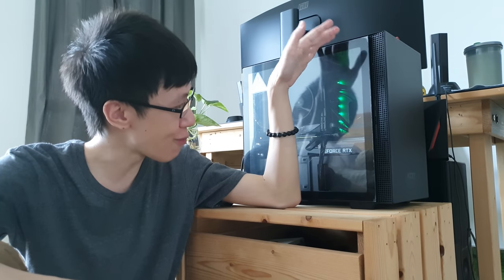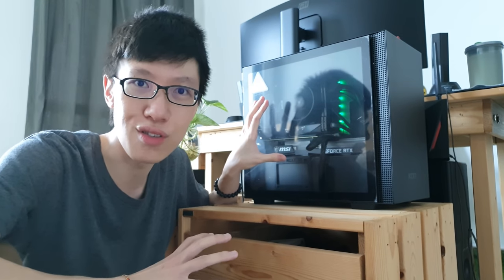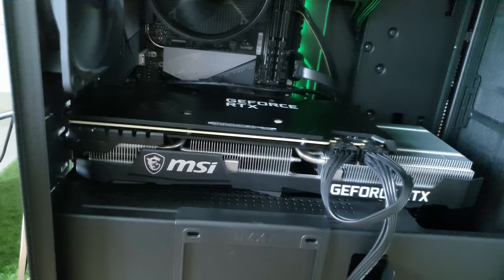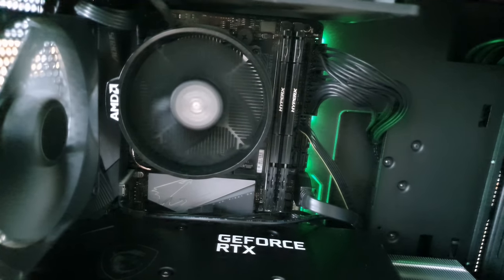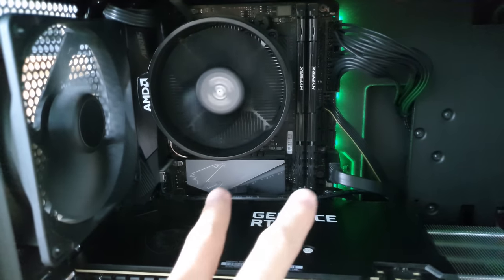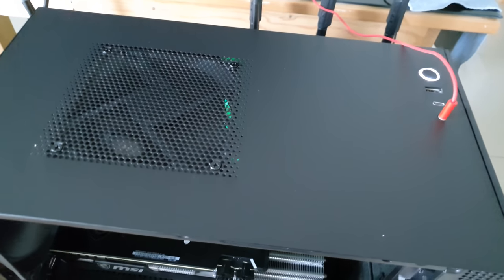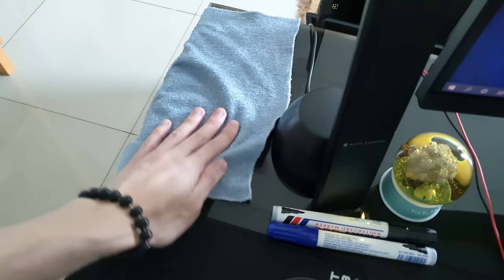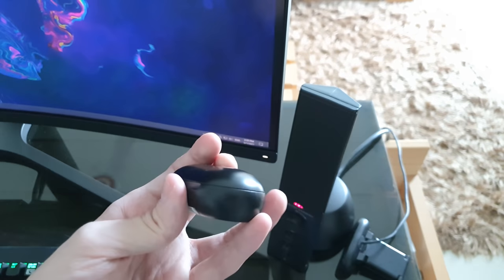My MapleStory Gaming/Streaming PC Setup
SPECS SETUP:
• Motherboard: Gigabyte B550i AORUS PRO AX
• Processor: AMD Ryzen 5 3600
• RAM: 2x HyperX FURY 16GB 3200MHz DDR4
• Graphic Card: MSI GeForce RTX 3070 Ventus 3X OC, 8GB DDR6
• Case: NZXT H210 Mini-ITX Case
• Monitor: Mi Curved Gaming Monitor 34"
• Speakers: Altec Lansing VS4121
• Keyboard: Razer Blackwidow Ultimate 2013
• Mouse: Logitech MX Master 3
• Camera: Logitech C170 Webcam